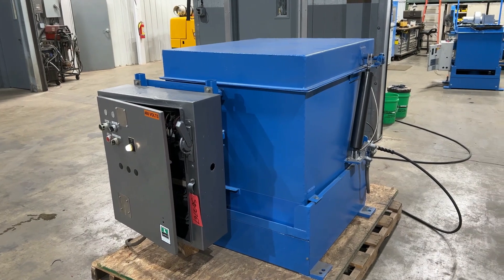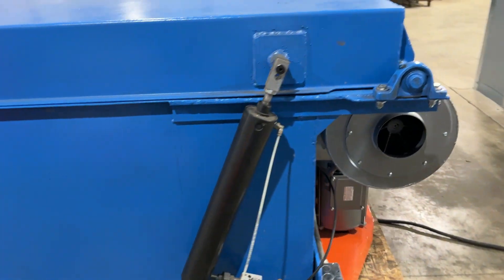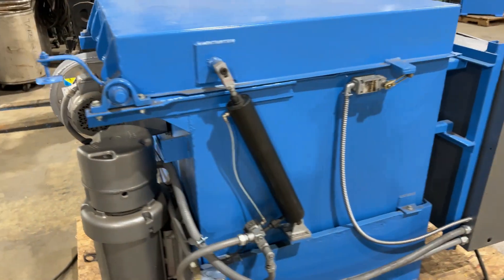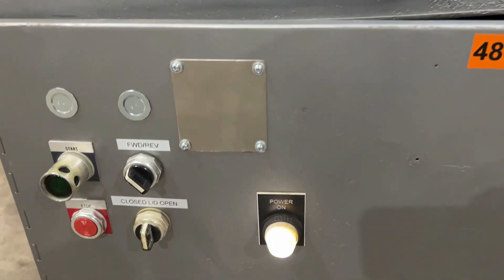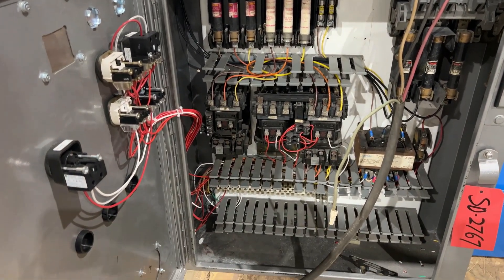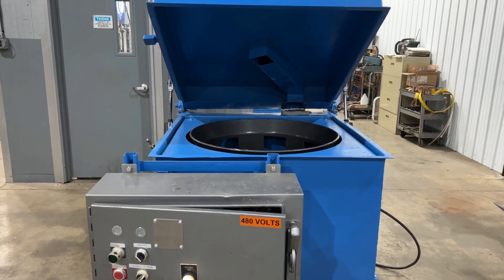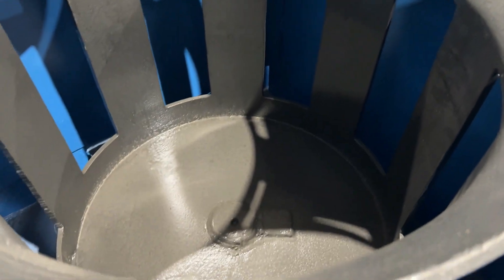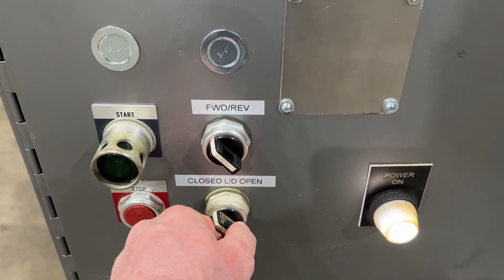Auto Technology 23 x 18 Spin Dryer SD2767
Weight: 1700 lbs
Basket Size: 23" x 18"
Basket-Speed: 350 RPM
HP: 3
Inventory: SD2767
Manufacturer: Auto Technology
Max-Load: 300 lbs
Model: Samson
Phase: 3
Volts: 240/480

Tested.
 Air Operated Lid.
Currently Wired for 480 Volt.
Start/Stop. Forward/Reverse.
Heat Can Be Added for $1,750.00.

Lanco LLC
665 10 Mile NW